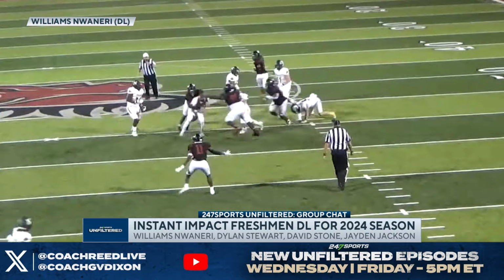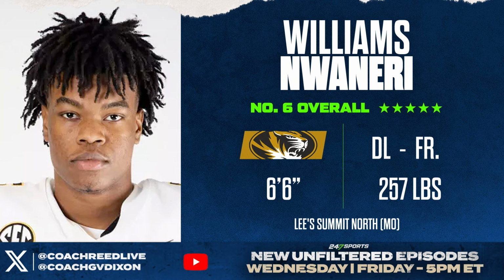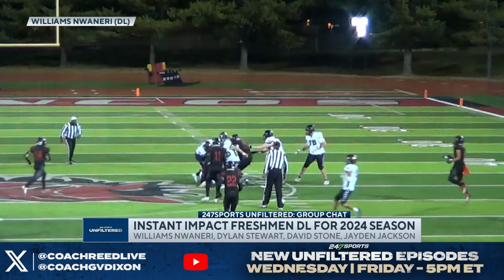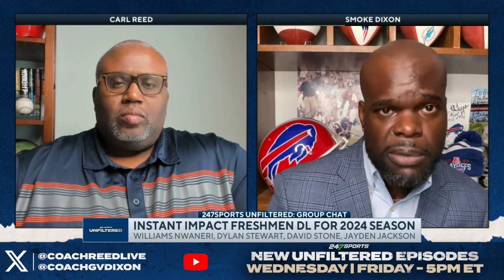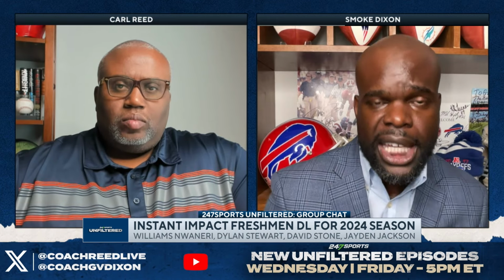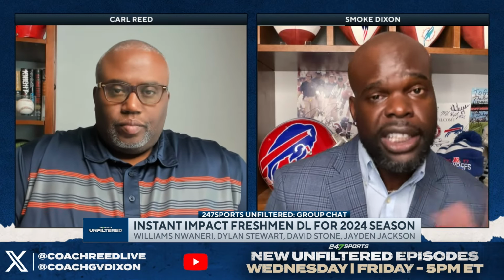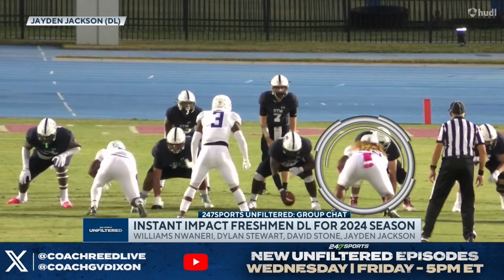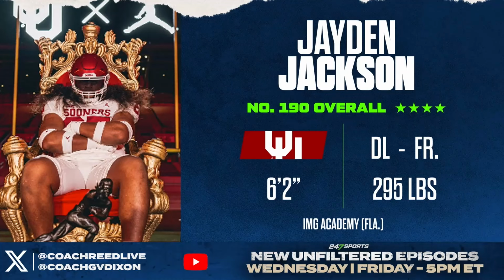These Freshmen Defensive Linemen can WREAK HAVOC on the QB 😤 💥 | Oklahoma, Missouri, South Carolina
Let us know what you think in the comments below and be sure to SUBSCRIBE to the channel and CLICK THE BELL for notifications as we bring you multiple live shows per week!